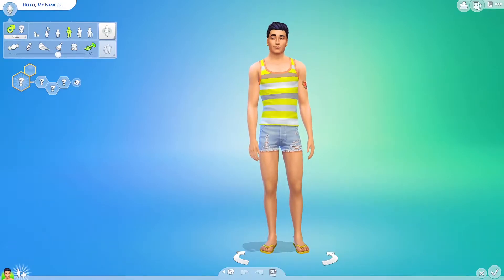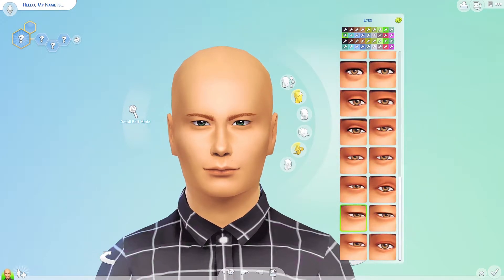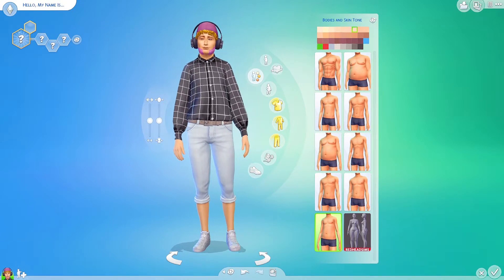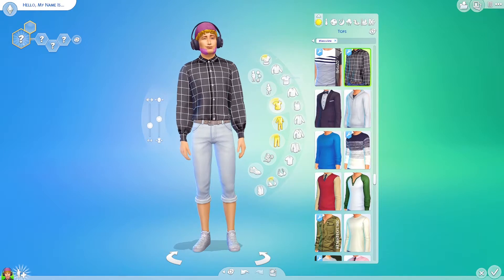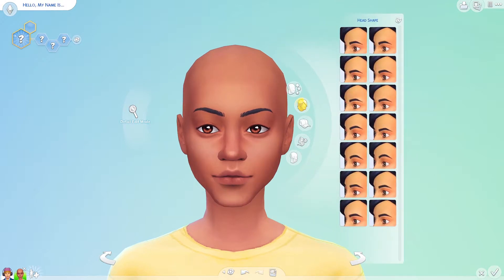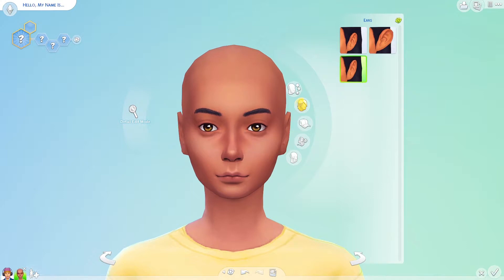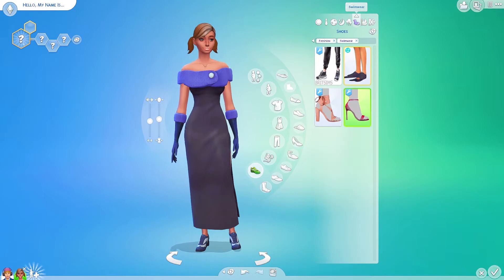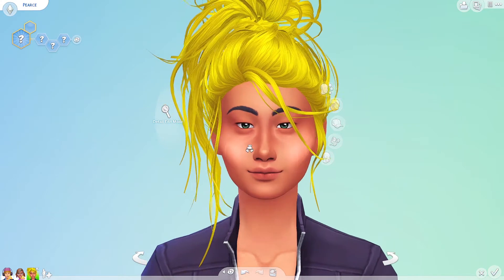SHE'S KIND OF CUTE???? || Sims 4 Random Genetics Challenge || Ramblin' Rose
watch: "WORKING MOM || 100 BABY CHALLENGE part 18 || Ramblin' Rose"
Who knew randomizing sims would be entertaining LOL

Camera and lens used :

Canon 70d + 18 - 135 mm efs